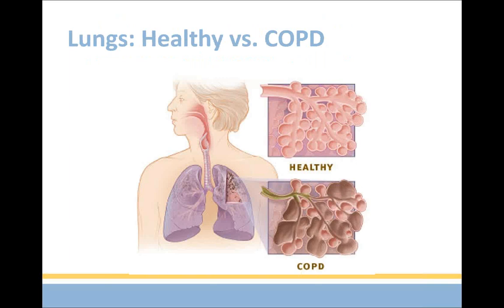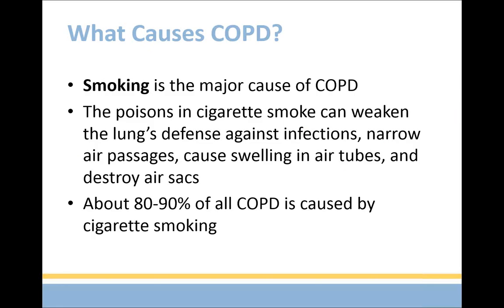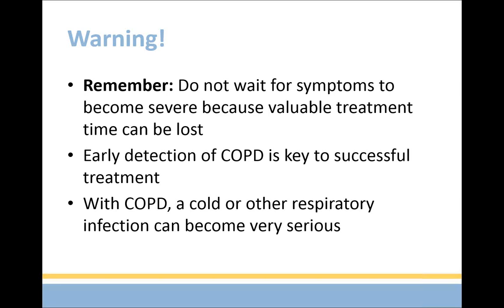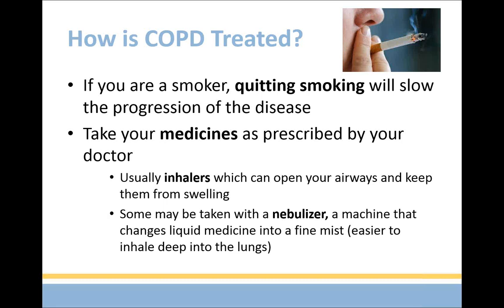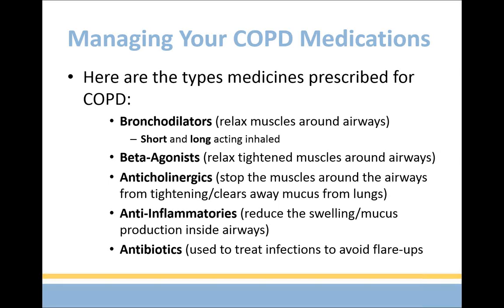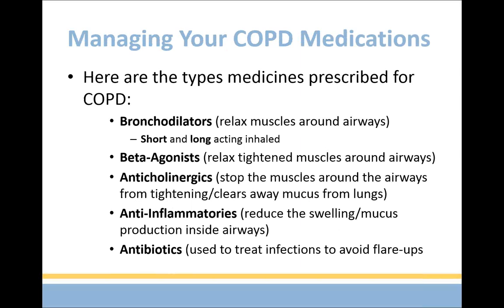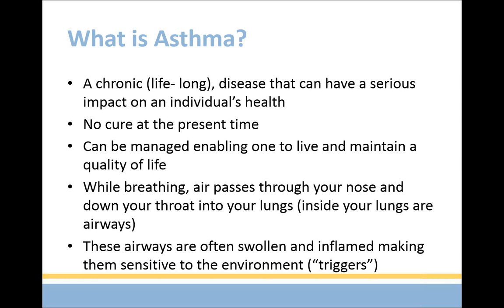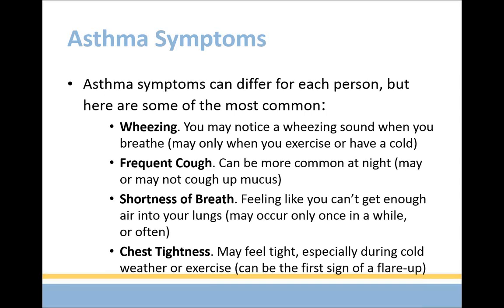Chronic Obstructive Pulmonary Disease COPD (7-21-2015)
This webinar provides an overview of Chronic Obstructive Pulmonary Disease (COPD), to allow you to better understand this disease and how it may impact the people you are working with. It includes a discussion of the definition of COPD, causes, symptoms, treatment options, living with COPD, lifestyle changes, lung protection, and prevention.

Hosted by NYAIL. Presented by Christine Trimboli of the MFP Transition Center Project.